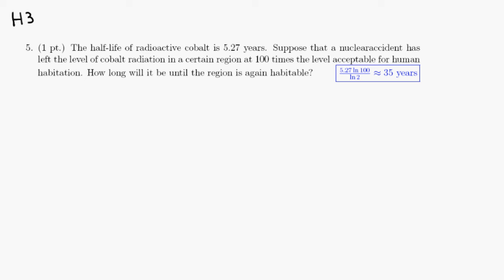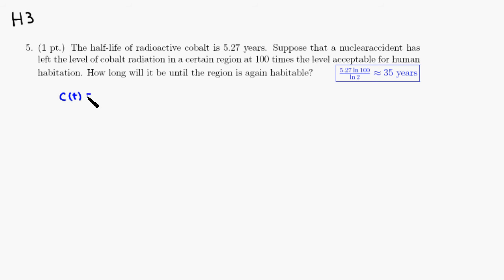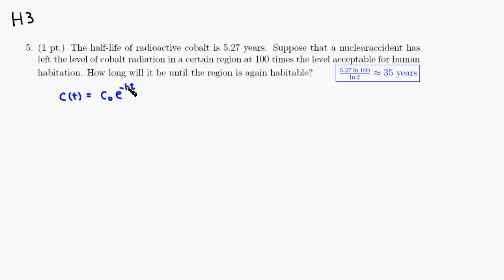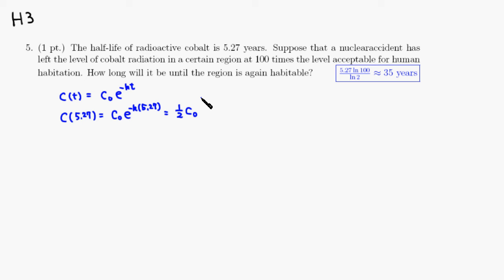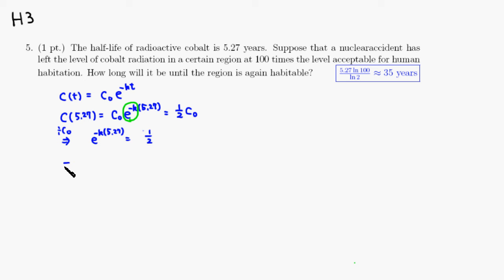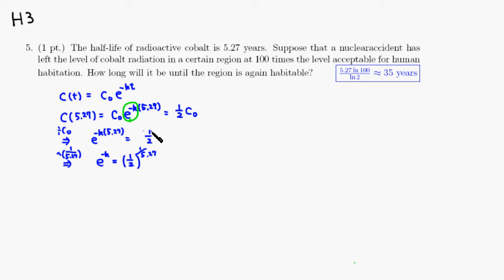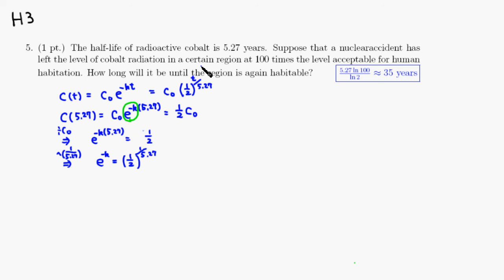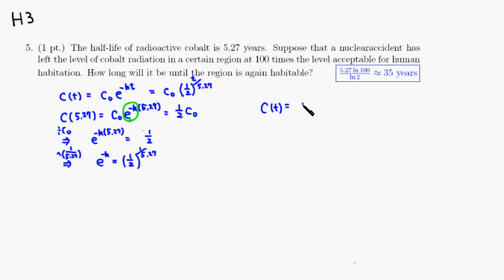MTH 304 H3 #5 (Spring 2016)